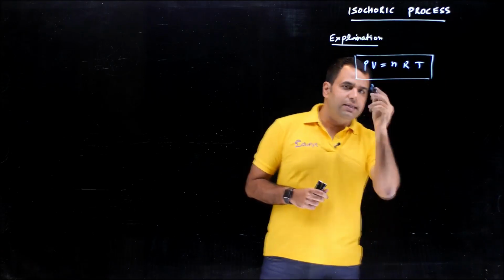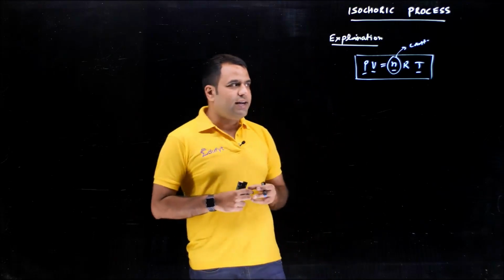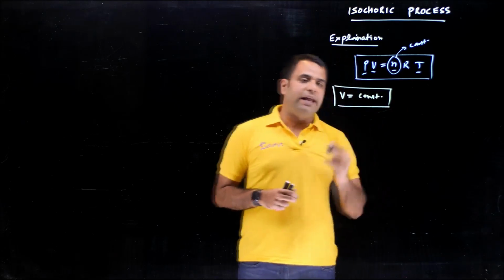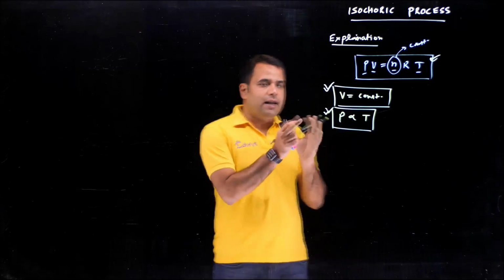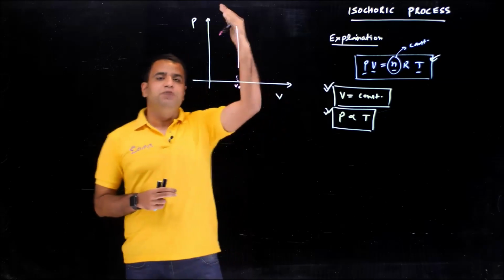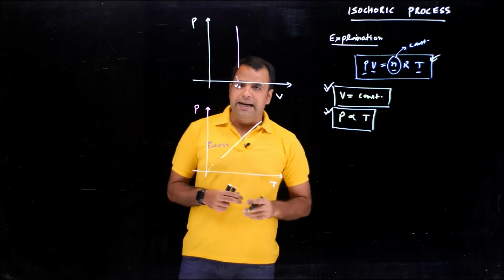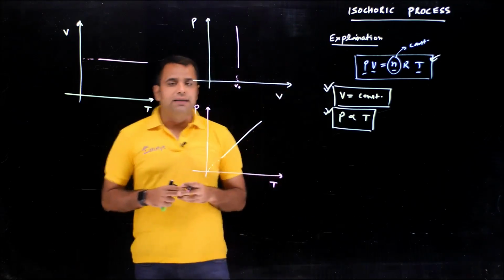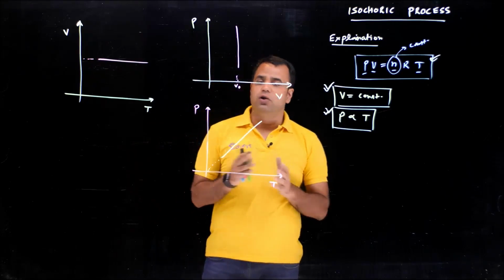Understanding the Isochoric Process